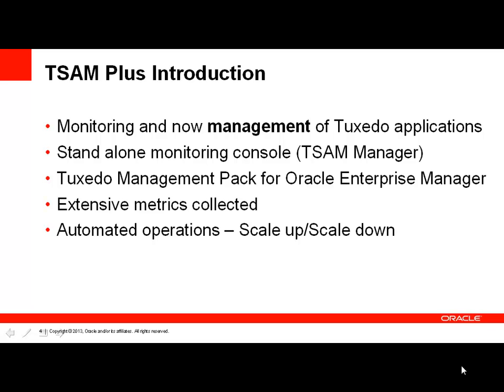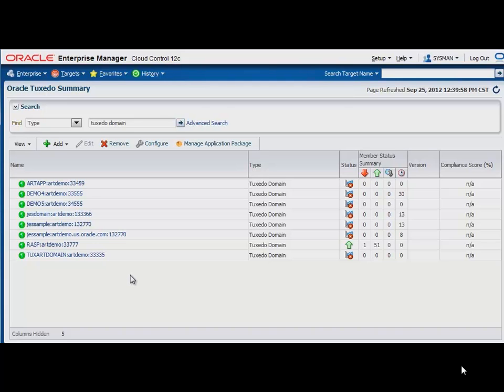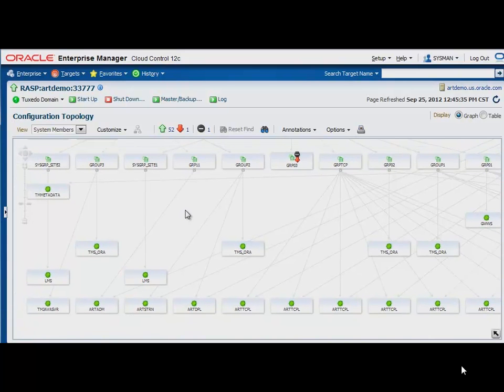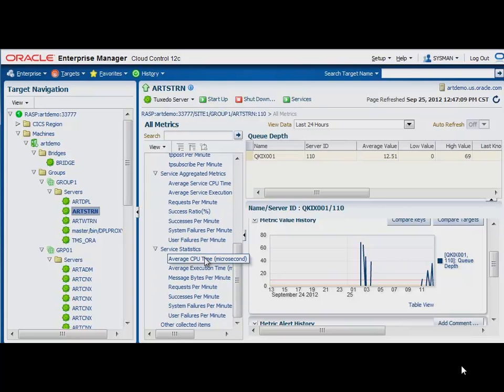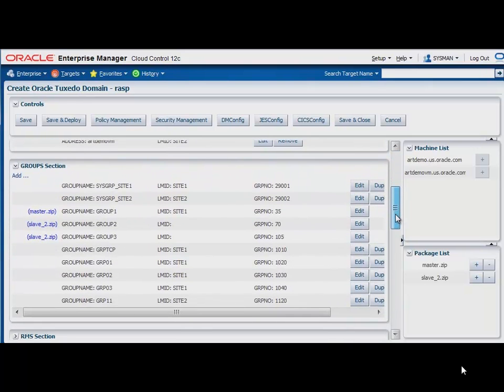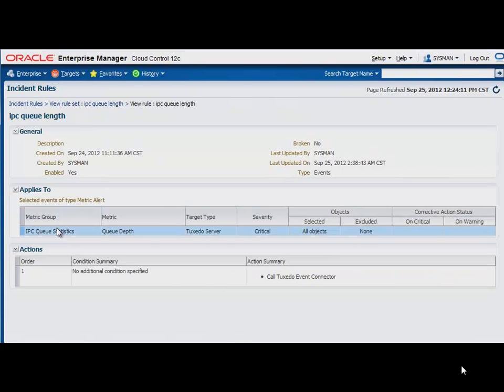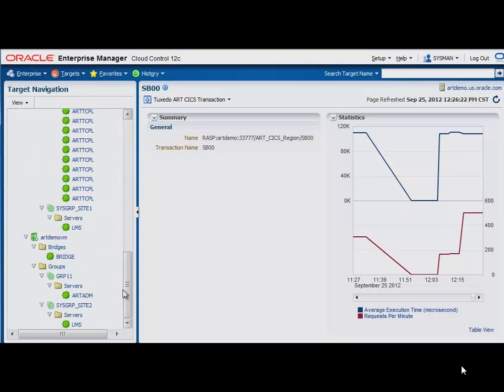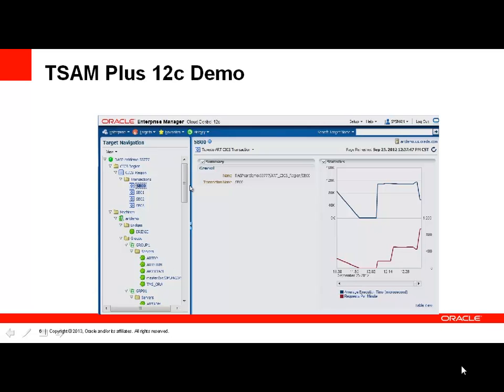Managing Tuxedo applications with TSAM Plus 12c and OEM Cloud Control 12c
This video demonstrates some of the features of TSAM Plus.